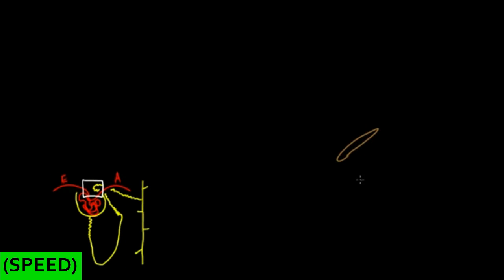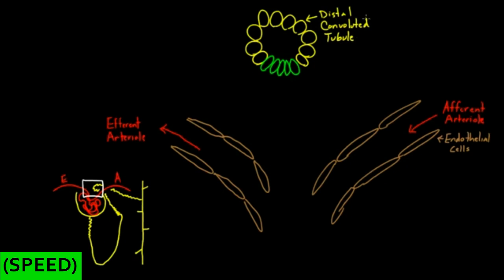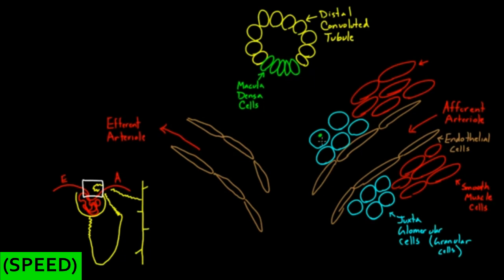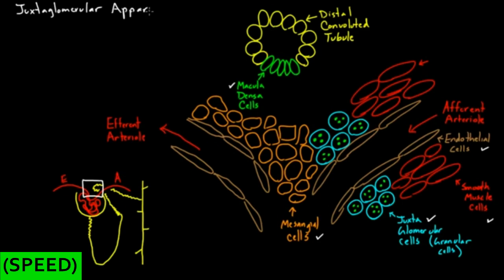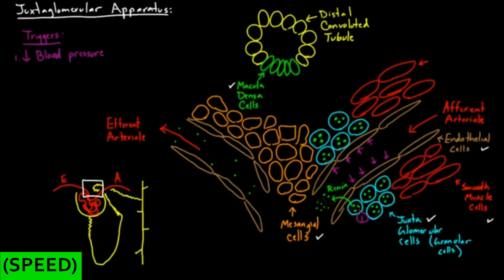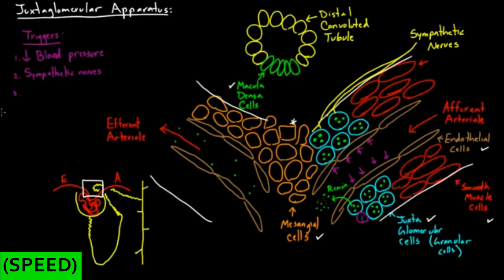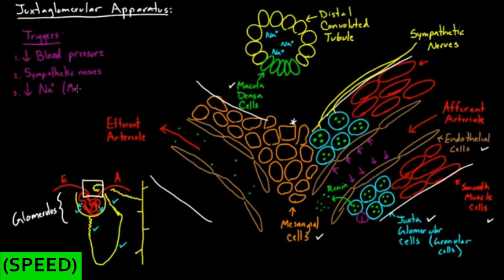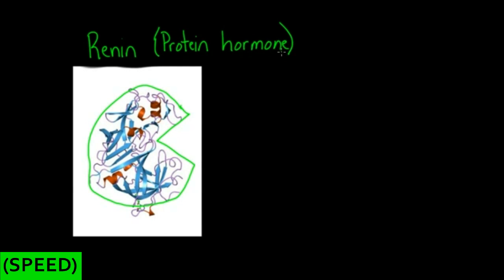[SPEED] Renin Production in The Kidneys